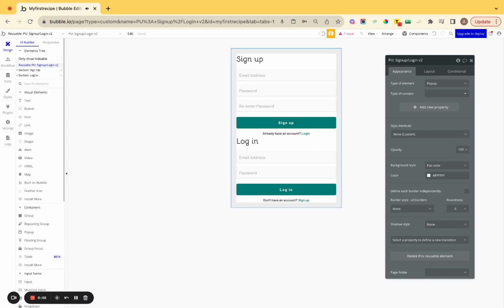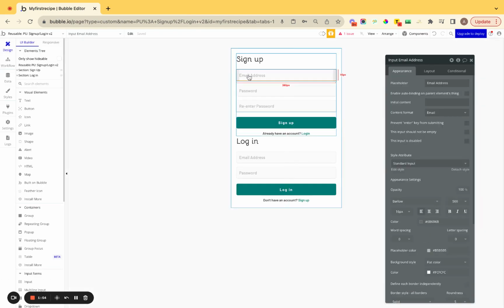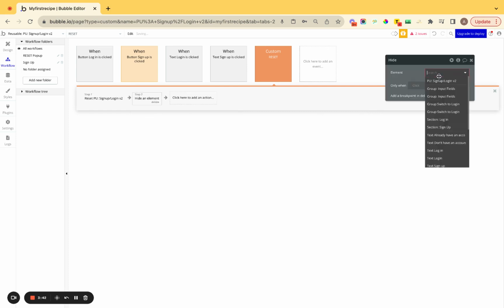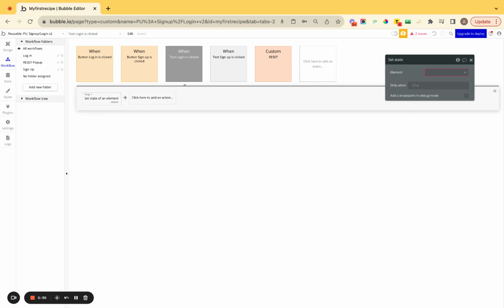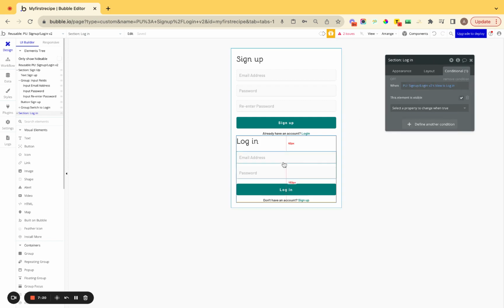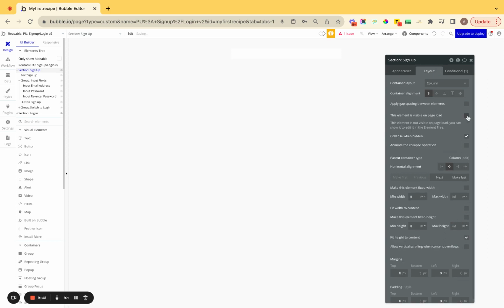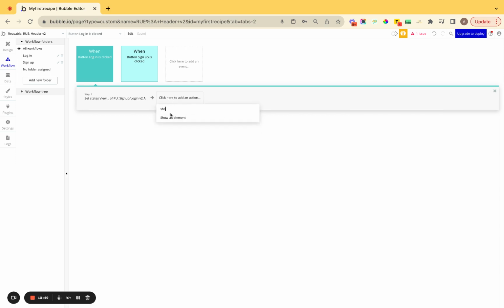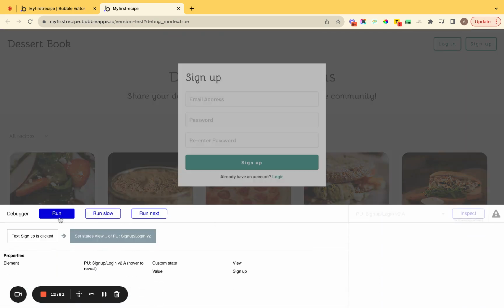Building a Sign up/in Flow Part 2 (Workflows)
Join our tutorial video for a comprehensive guide on developing a seamless sign-up system for your recipe app. Learn how to design user-friendly registration forms, integrate secure authentication methods, and implement social media logins. Explore the intricacies of user onboarding and data protection to ensure a smooth and trustworthy sign-up process. Elevate your recipe app by mastering the art of user registration with expert insights.